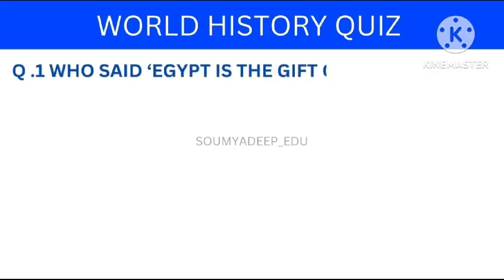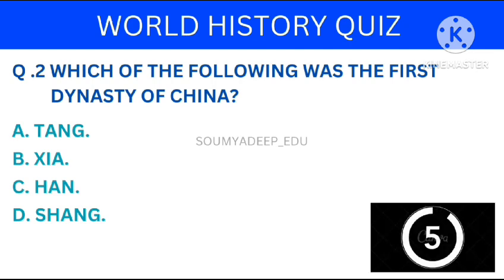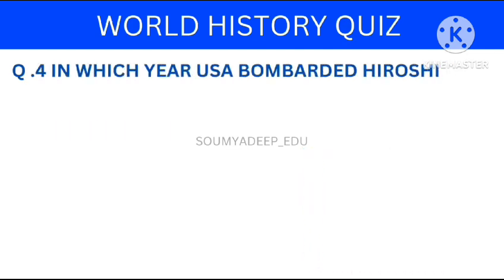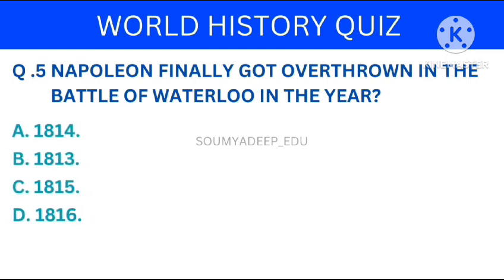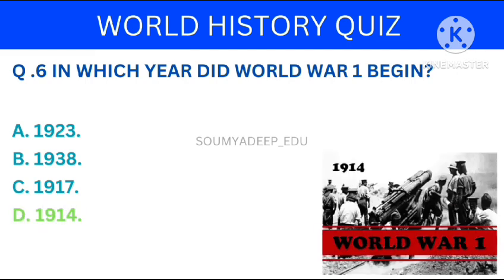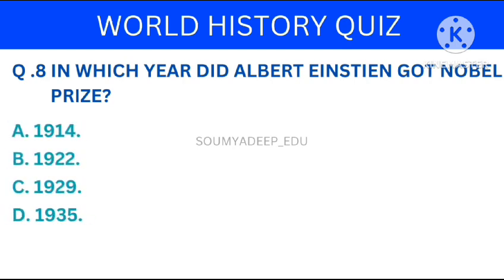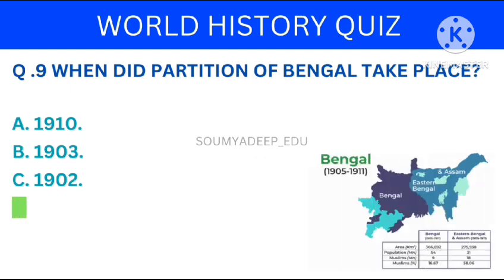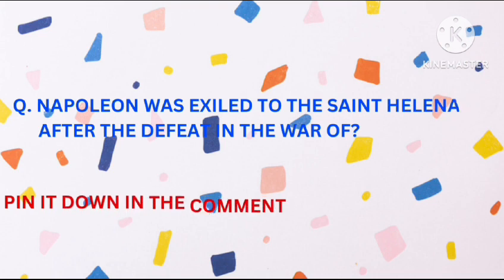Quiz on World History|Check what is Your Knowledge level on History By this Quiz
Are You ready to test your history knowledge

This video is going to be interesting so Watch till the end

Hello Friends
From this channel You can explore the Quiz world  by just learning & watching carefully, you can improve your knowledge by just trying to attempt the quizzes. From this channel you can improve yourself and also prepare for competitive exams.